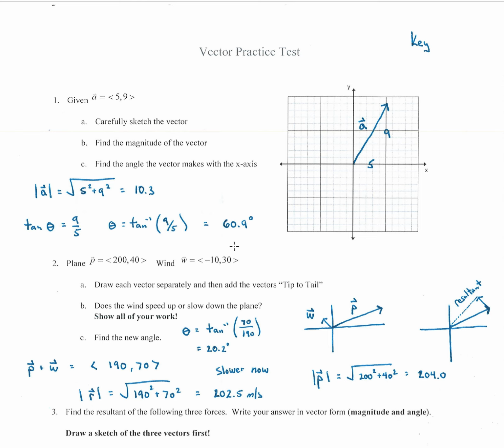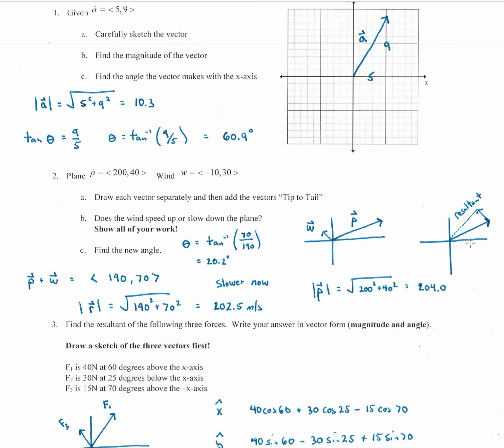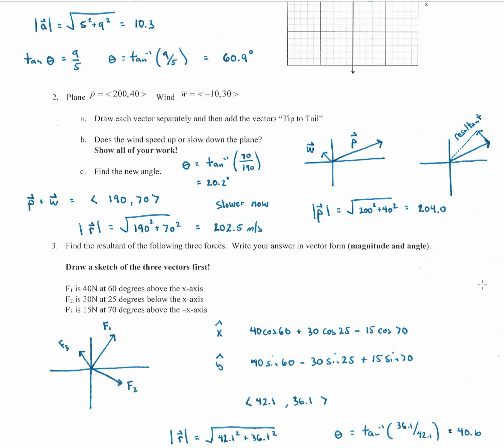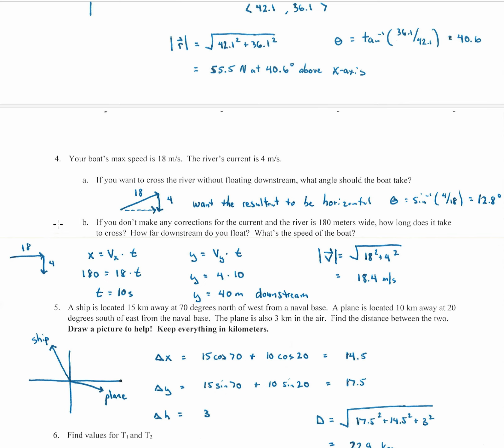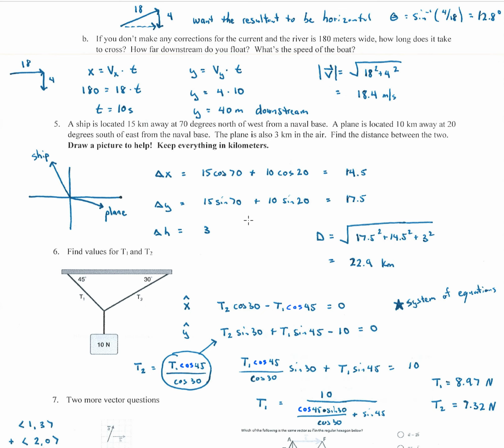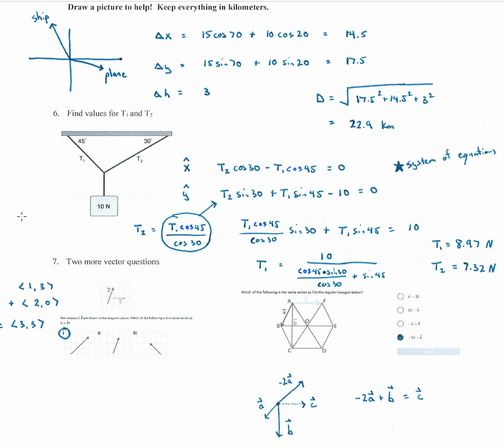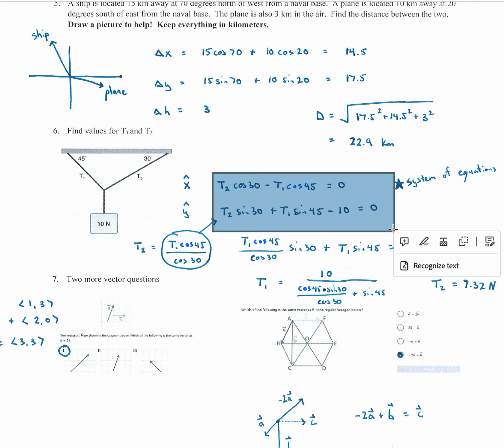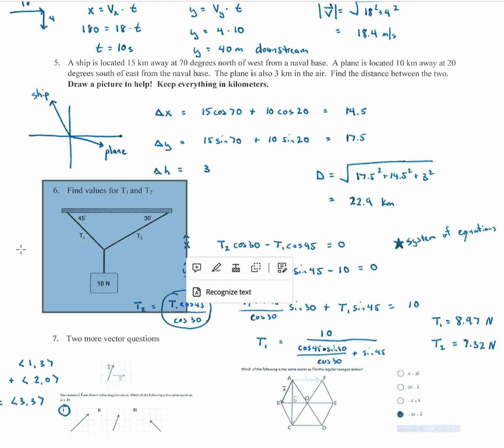Video Solution to the Vector Practice Test